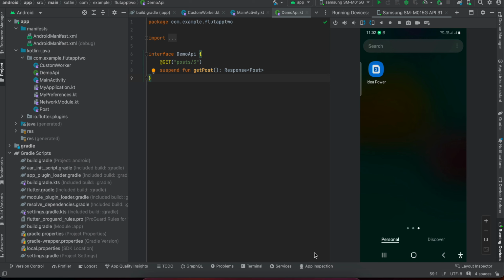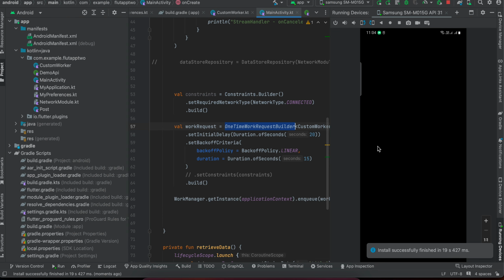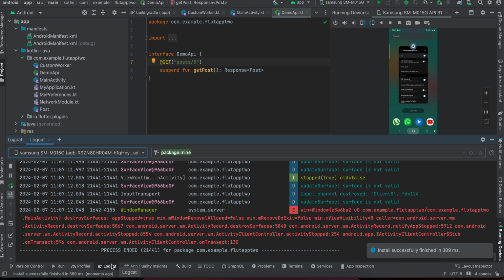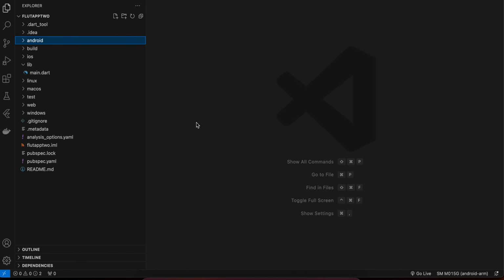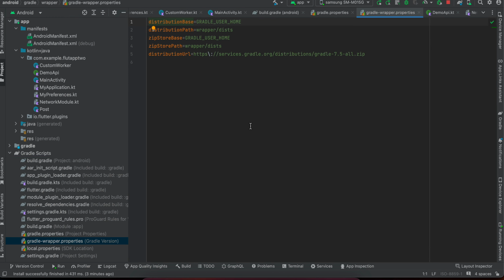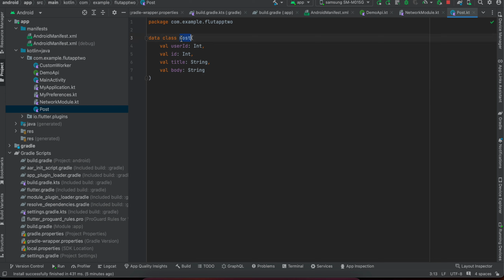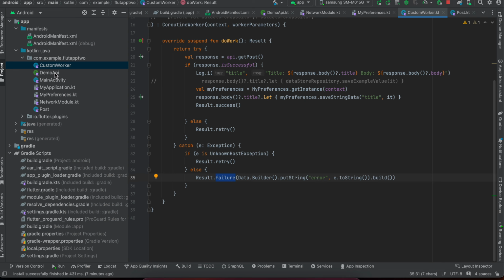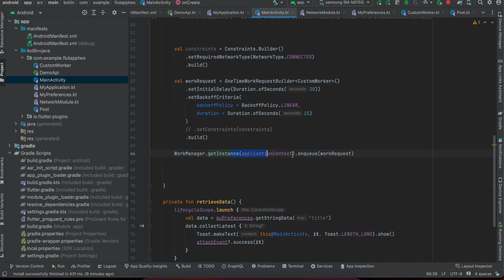How to do OneTime Background Operations using WorkManager in flutter android